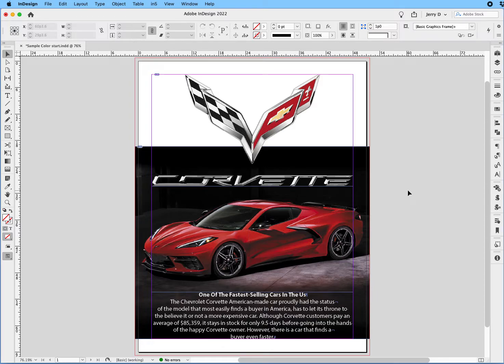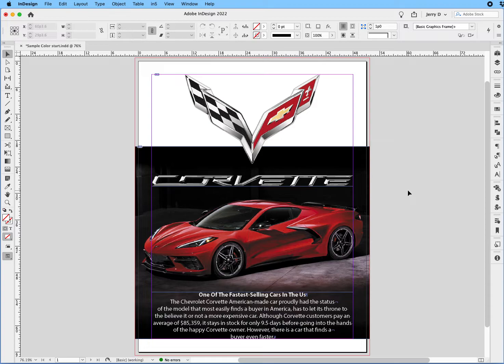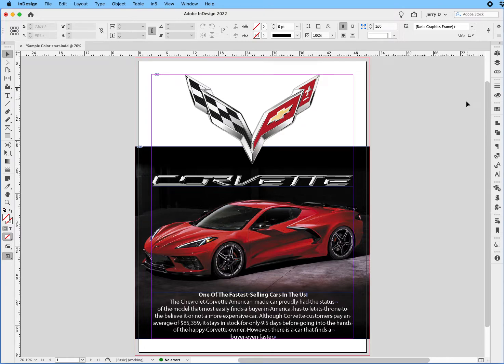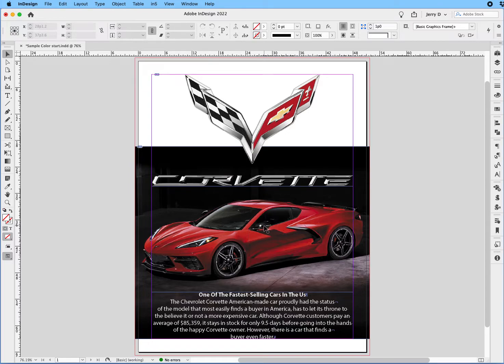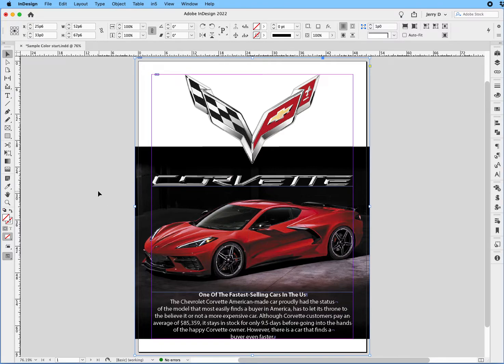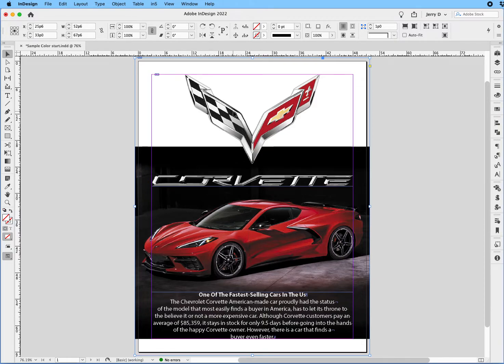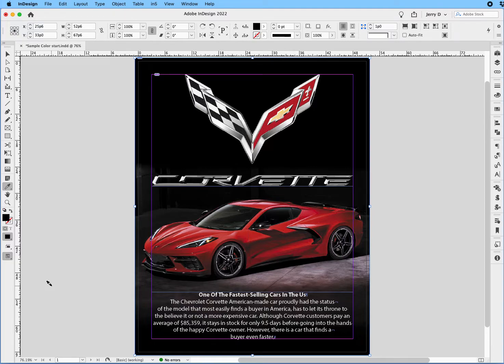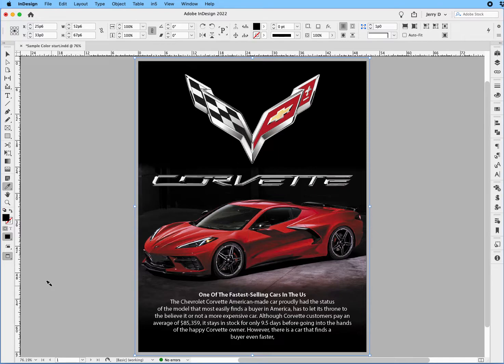How to extend the background of an image in InDesign without going into Photoshop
How to extend the background 0f an image in InDesign without going into Photoshop